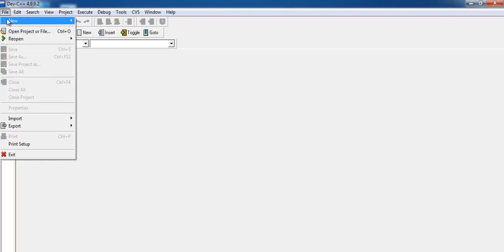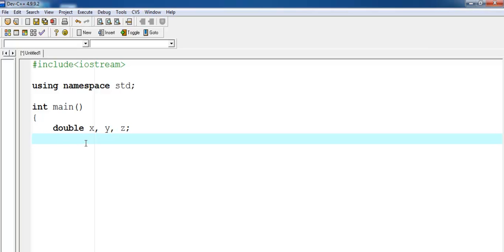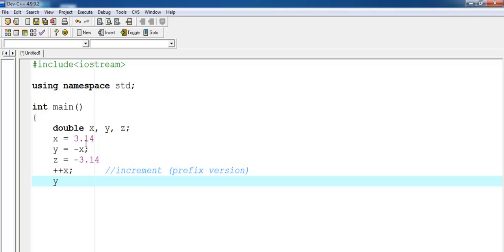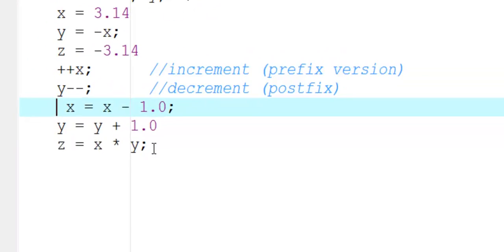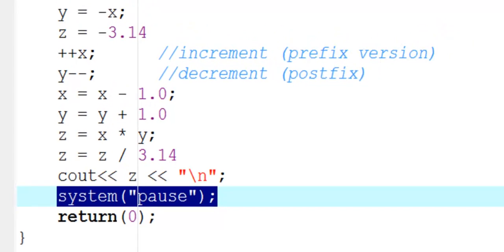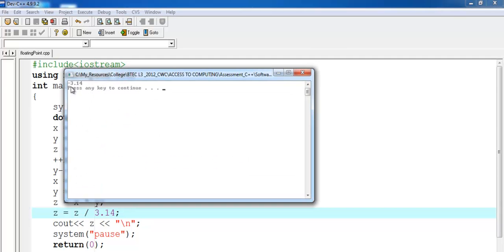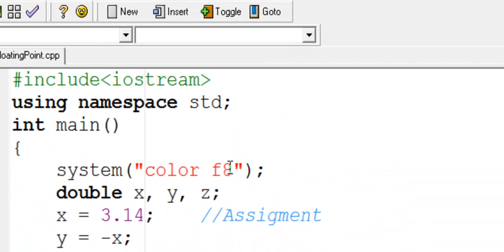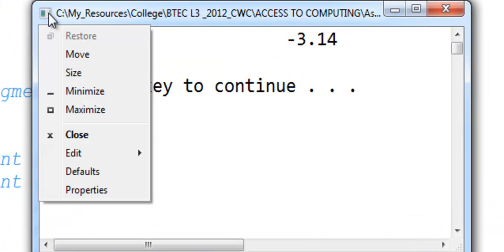C++ Floating Point Data Types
C++ Tutorial of  Floating Point Data Types